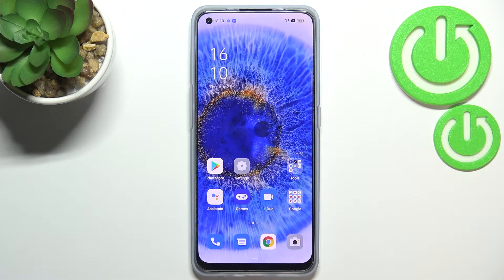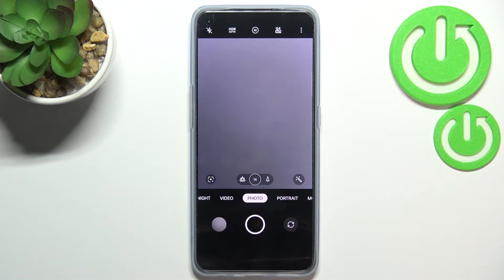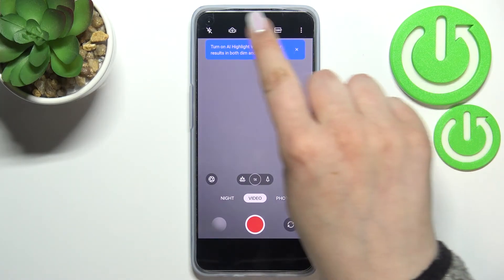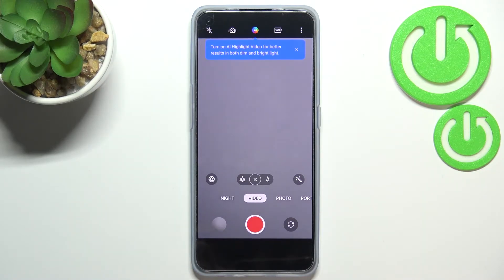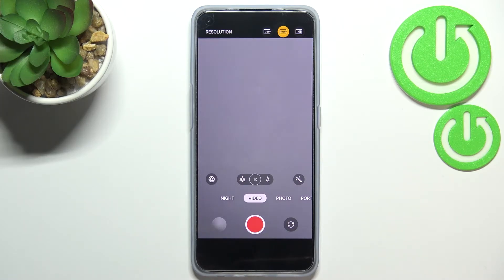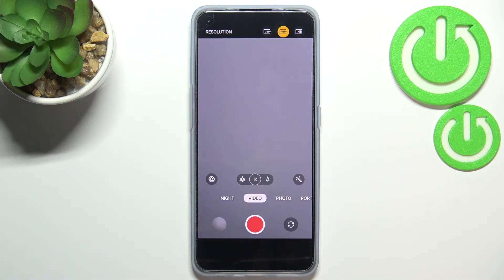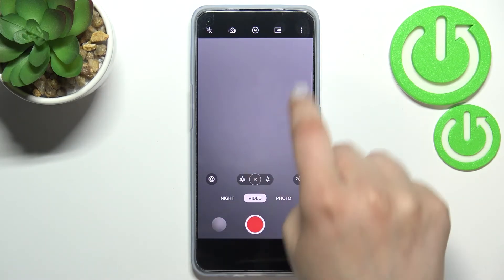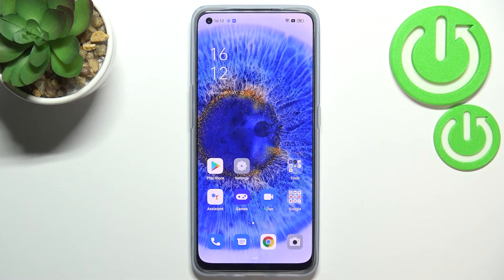How to Change Camera Video Resolution on OPPO Reno 7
Learn more information about OPPO Reno 7:
In this very detailed tutorial, our specialist is going to show how you can change and configure the camera video resolution on OPPO Reno 7 smartphone. Thus, if you want to know how to, for example, record a video in 4k on your OPPO Reno 7 device, we are humbly inviting you to watch this tutorial. Please enjoy!

How to set a different camera video resolution on OPPO Reno 7? How to record 4k videos on OPPO Reno 7? How to manage camera video resolution on OPPO Reno 7?